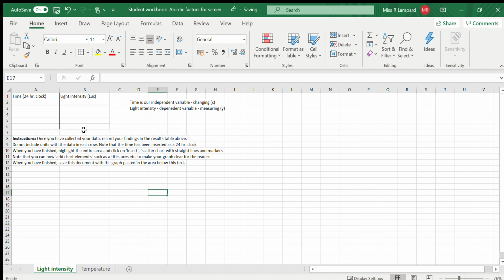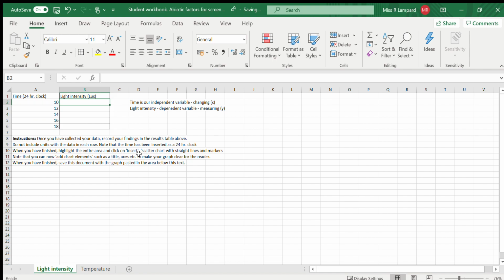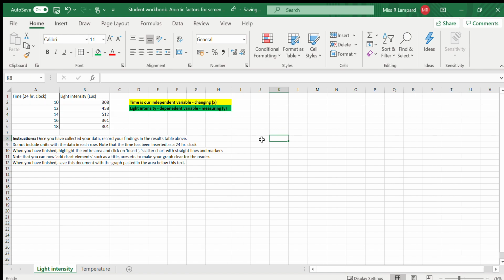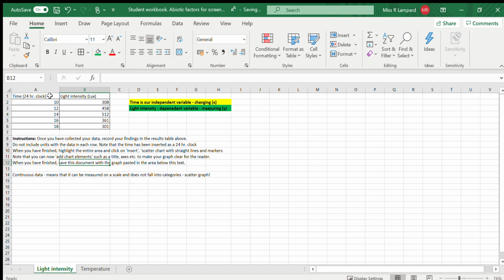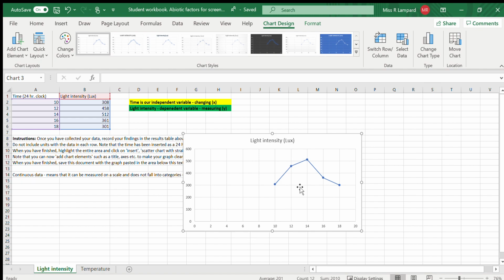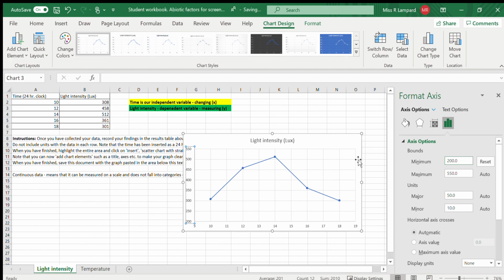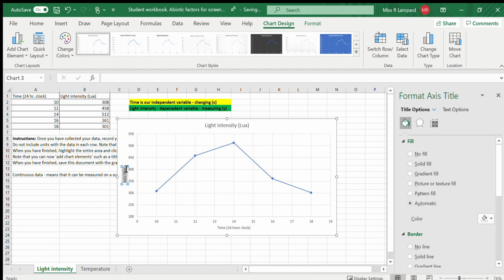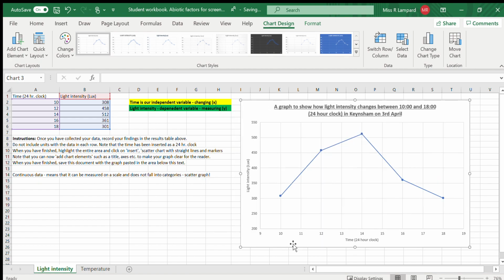Abiotic factors - creating graphs in excel